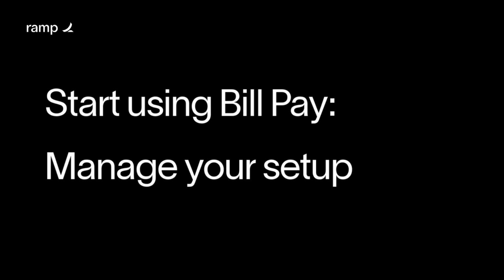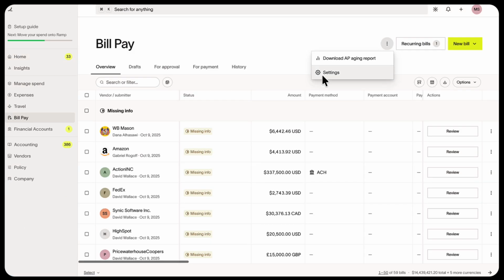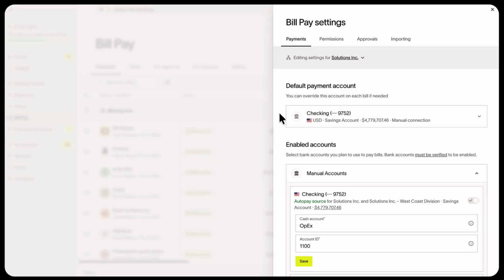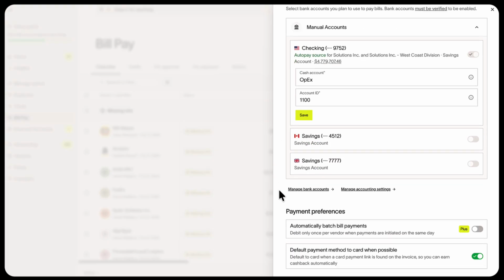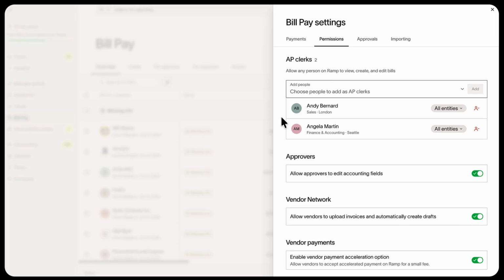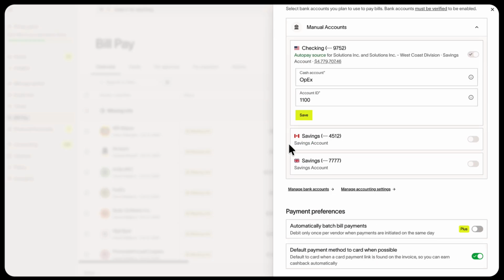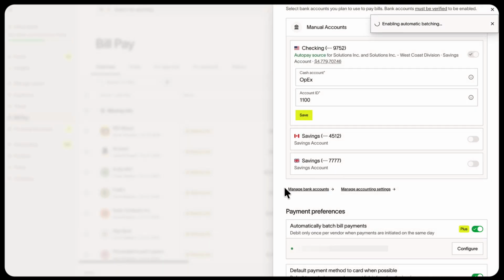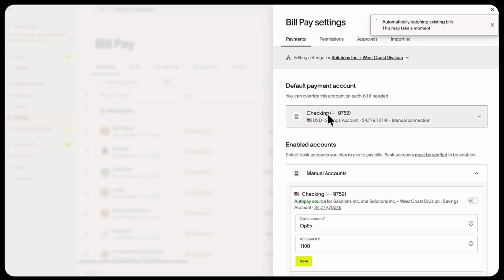Manage your Bill Pay setup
Keep your Bill Pay settings secure and up to date by reviewing your payment accounts and permissions. After completing Bill Pay onboarding, your default payment account is already set.

With Bill Pay, you can email or upload your invoices and create, approve, and pay your bills in under 60 seconds. We sync every bill and every payment to your accounting software. It's the fastest bill payment product on the market.